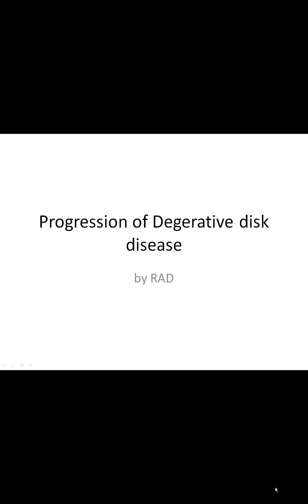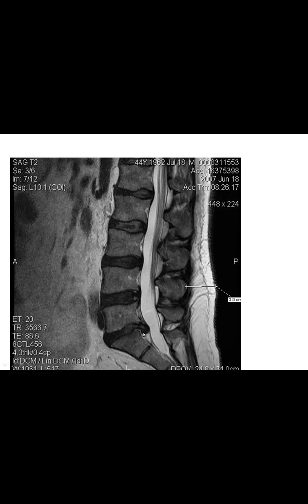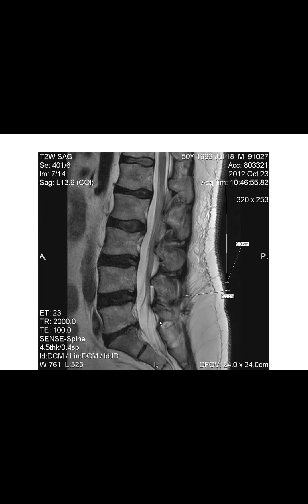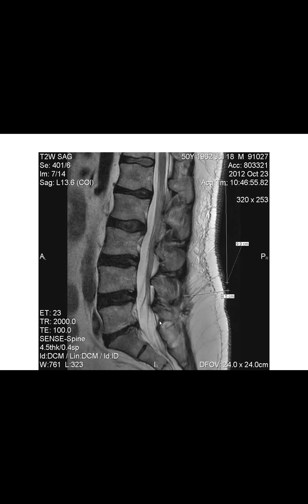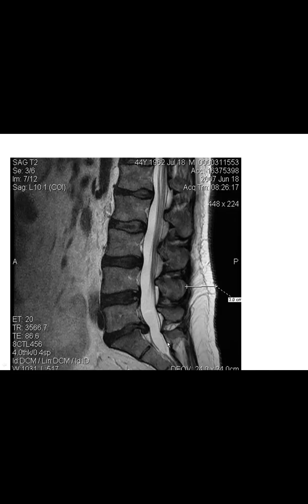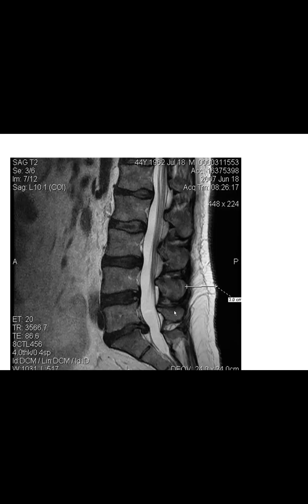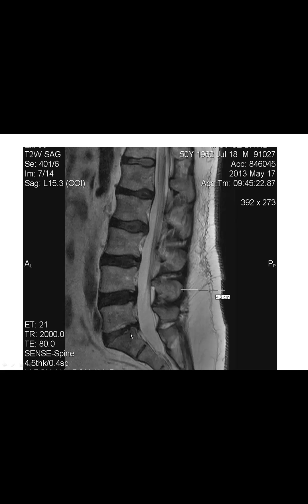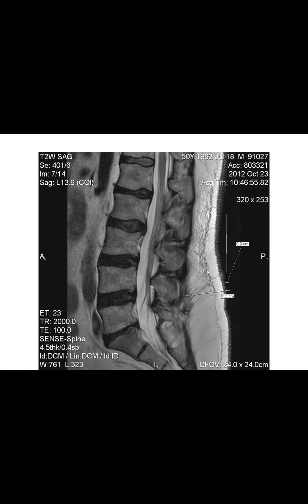Degenerative disk disease progression over time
44 year old male Degenerative disk disease, disk herniation laminectomy and discectomy, progression over time after surgery.  Weight gain result in venous obstruction and increase subcutaneus edema in the back.

MRI OF THE LUMBAR SPINE

HISTORY:  Lumbar spine disc herniation. Low back pain.

TECHNIQUE:  Multiplanar, multisequence MRI of the lumbar spine was performed on a 1.5 Tesla magnet.

COMPARISON:  October 23, 2012, MR study of the lumbar spine.

FINDINGS:  This dictation is based on the assumption that the patient has five lumbar type vertebral bodies.

Spinal alignment:  2 mm retrolisthesis of L5 on S1 is noted.

Bone marrow:  There are Modic type I endplate changes at L5-S1 level and L4-L5 level, slightly more prominent as compared to October 23, 2012, at L4-L5 level.

Paravertebral soft tissues:  Unremarkable.

The conus terminates at the L1 level with normal morphology and signal intensity.

T12-L1:  Unremarkable.

L1-L2:  There is disc desiccation and a broad based 2 mm central disc protrusion.

L2-L3:  There is disc desiccation and a 3 mm broad based central disc protrusion, unchanged since the prior study.

L3-L4:  There is disc desiccation and dorsal annular tear. Facet joint hypertrophy bilaterally is noted. There is no change since the prior study.

L4-L5:  There is disc desiccation and a 2 mm central disc protrusion. This is unchanged since the prior study. No spinal canal stenosis or nerve root compression.

L5-S1:  The patient is status post disc desiccation, disc space narrowing, and a broad based disc bulge. Facet joint hypertrophy bilaterally is noted. Left side laminotomy is seen, unchanged since the prior study. There is moderate-to-severe left side neuroforaminal stenosis and moderate right side neuroforaminal stenosis, unchanged since the prior study. Compression on left L5 nerve root is possible.

IMPRESSION:
Status post left side L5 laminotomy and L5-S1 diskectomy. There is multi-level degenerative disc disease and facet joint arthropathy with slight increase in segmental instability at L4-L5 level since October 23, 2012, study. No evidence of spinal canal stenosis. Bilateral L5-S1 neuroforaminal stenosis with probable left side nerve root compression are noted, unchanged since the prior study. No additional nerve root compression or spinal canal stenosis.